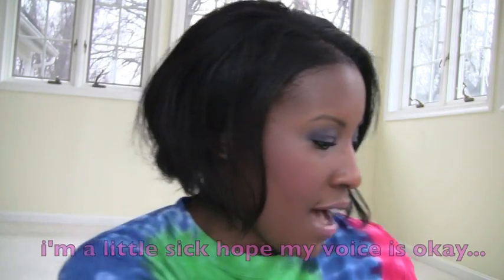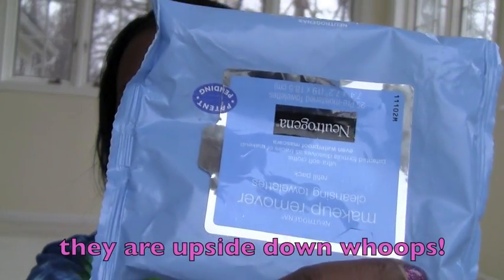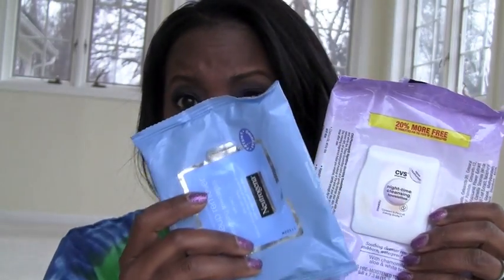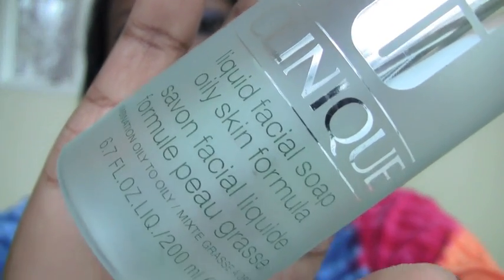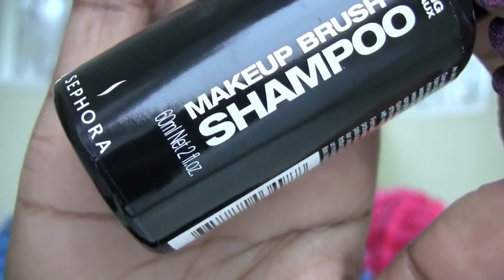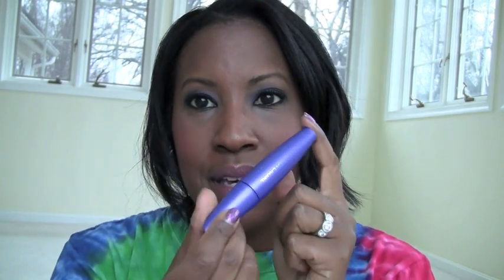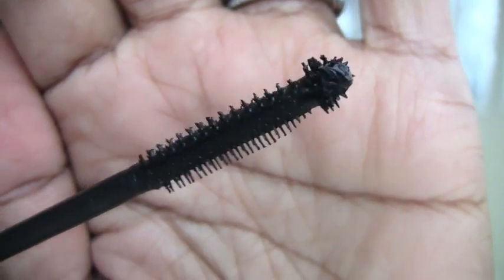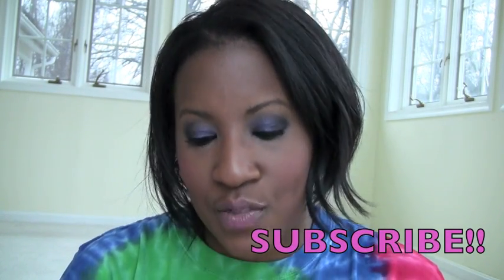January Empties!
On Me:
Bare Minerals Matte Foundation Golden Dark, Mac Imaginary Paint Pot w/Wet n Wild Petal Pusher palette, Nars Desire blush, NYC Big Bold Gloss Pumped Up Purple, nails Butter London Lovely Jubbly polish